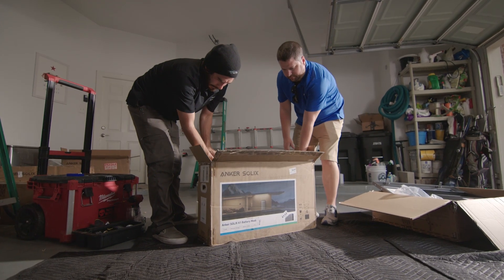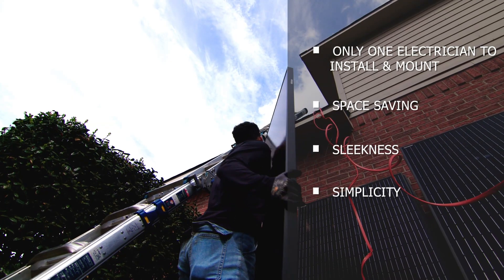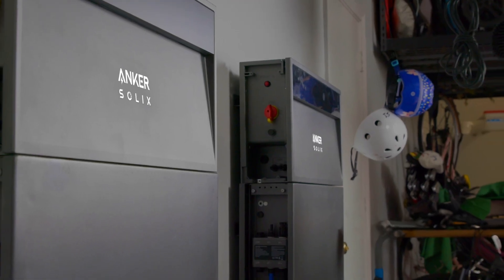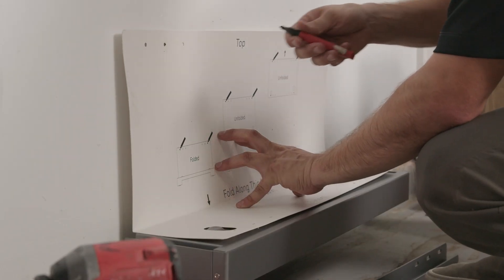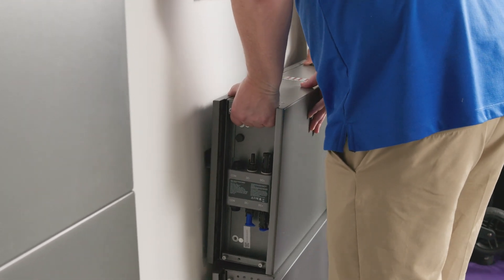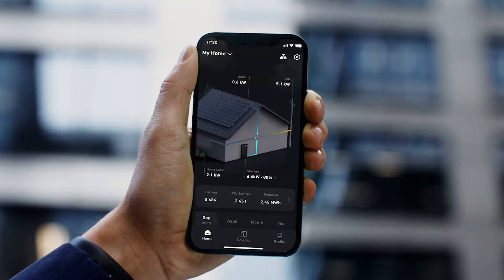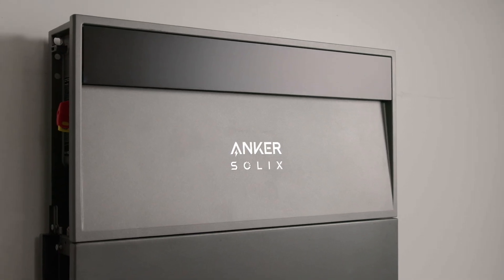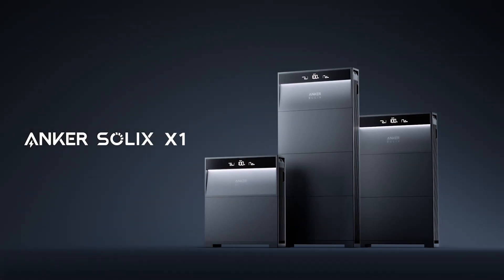The First of Many Installations | Anker SOLIX X1 Energy Storage System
Anker SOLIX X1 leaves customers with powerful satisfaction. Hear the review for yourself, praising our 30-minute installation. One of the fastest in the industry.

BECOME AN ANKER SOLIX INSTALLATION PARTNER
Gain qualified leads and generate more profit for your business

MEET OTHER ENERGY ENTHUSIASTS
Love power and want to share insights?